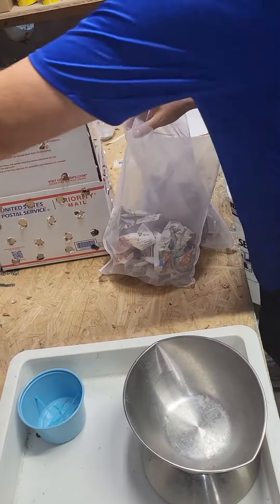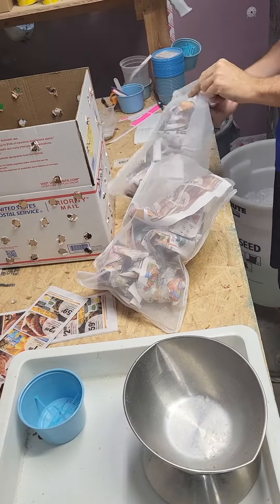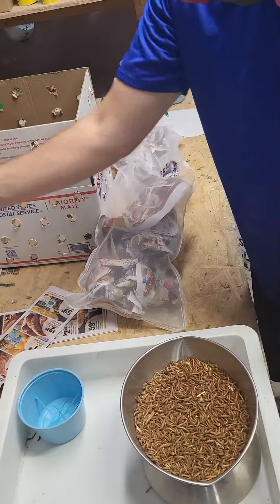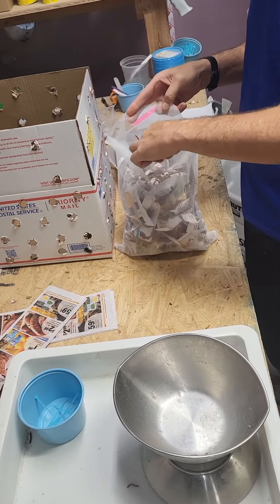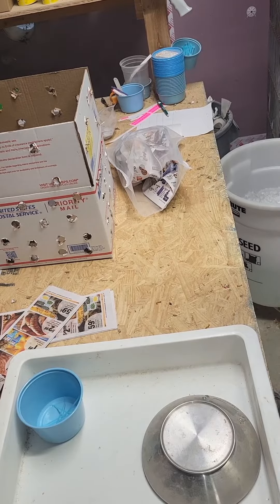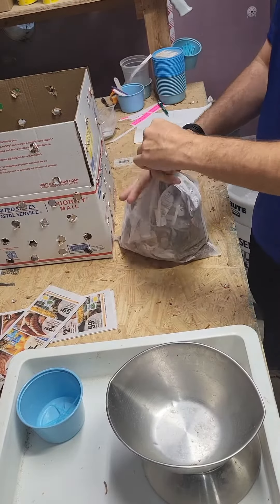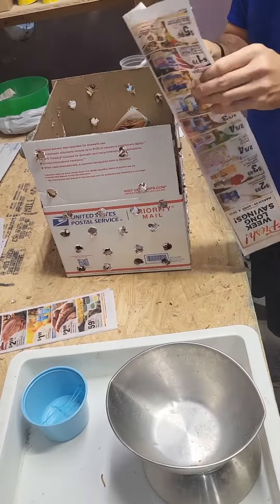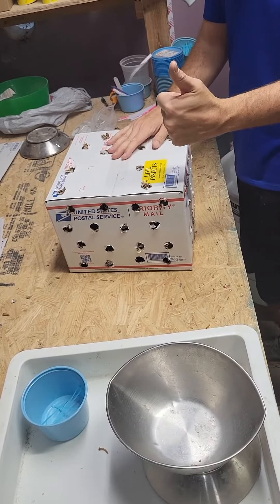Mealworm subscriptions & order preparation.